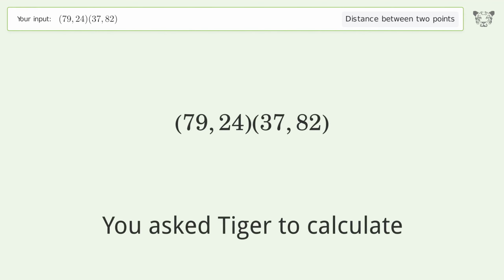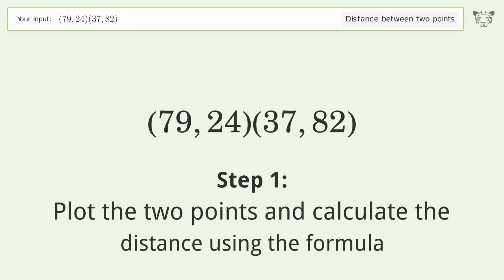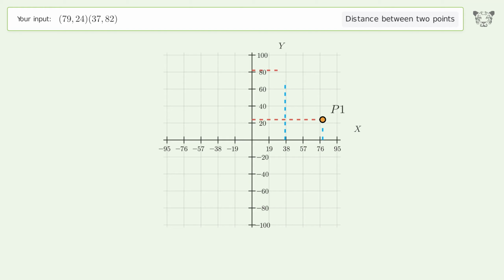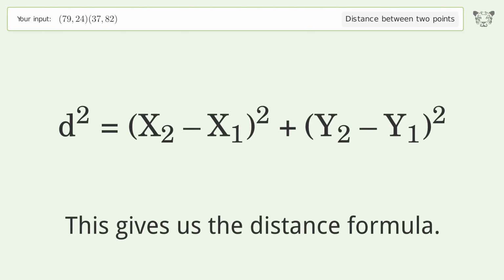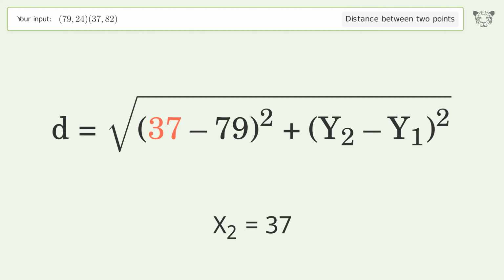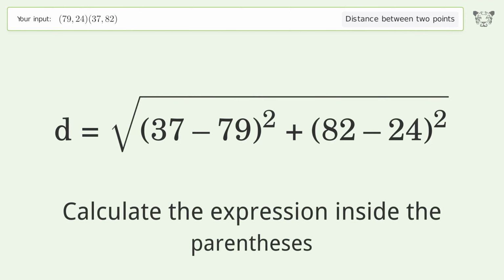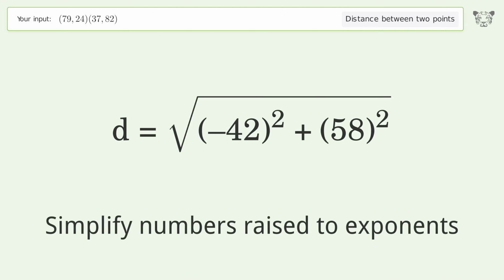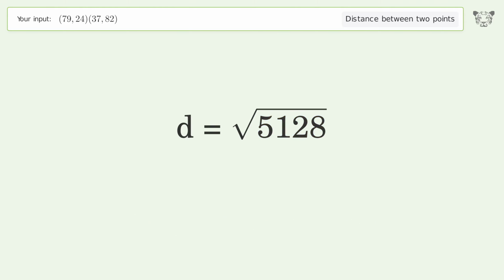Find the distance between two points p1 (79,24) and p2 (37,82): Step-by-Step Video Solution